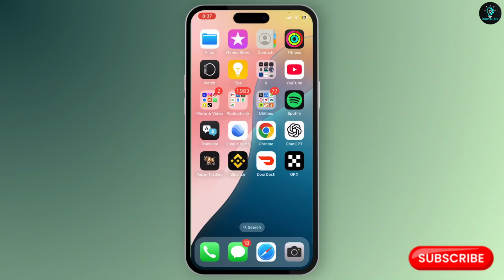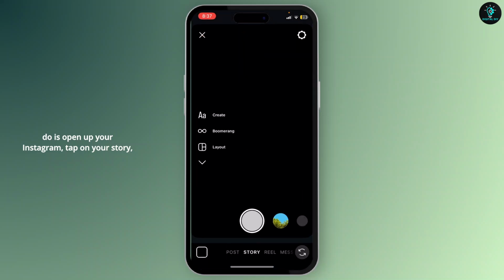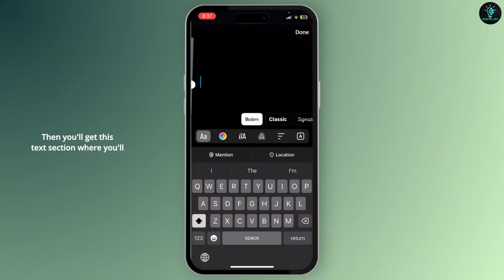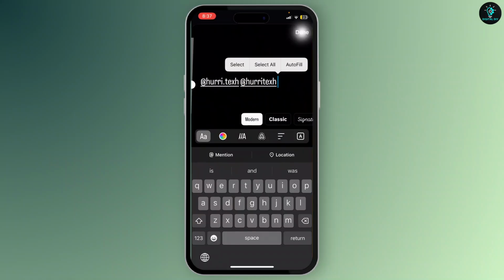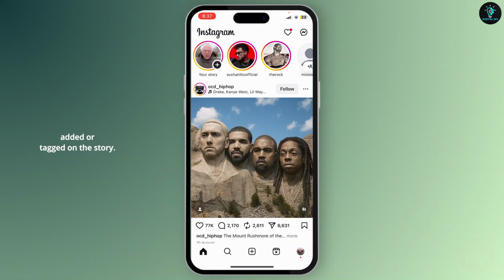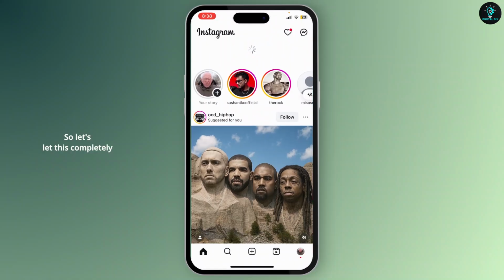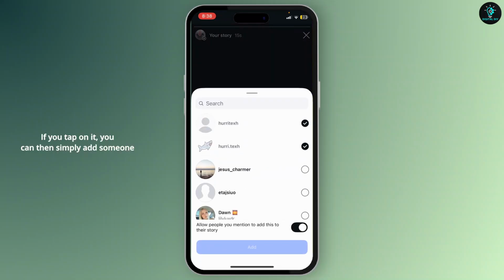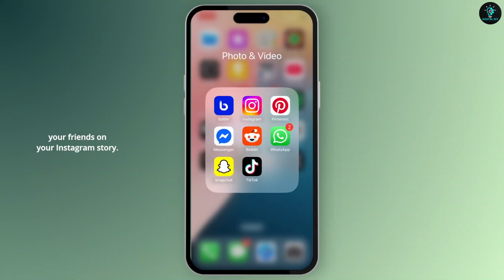How To Tag Someone On Instagram Story?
Want to mention or tag someone on your Instagram Story? This video will guide you through the simple steps on how to tag someone on an Instagram Story quickly and easily. Whether you're asking, "How do I tag someone on my Instagram Story?" or need help mentioning friends in your posts, this tutorial has you covered. Learn how to add tags, mention usernames, and make your Stories more engaging. Watch now to see how you can tag someone on your Instagram Story today!

Timestamps:
00:00 How To Tag Someone On Instagram Story
00:06 How Do I Tag Someone On My Instagram Story?